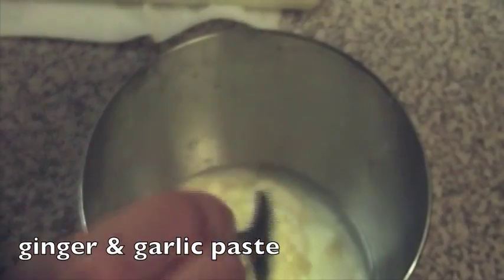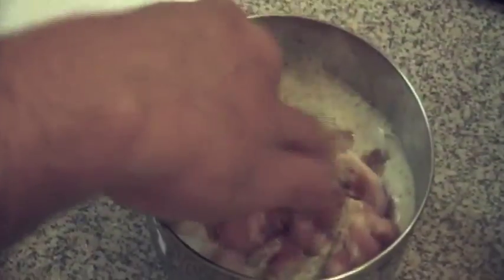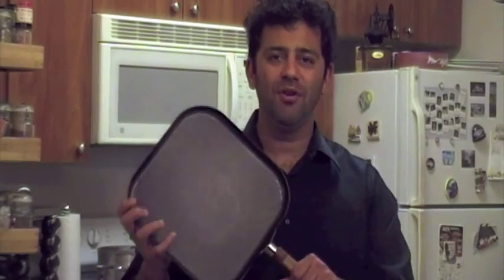Chicken Chettinad and Dosa - Indian cuisine recipe video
The cuisine of the south is demonstrated with the preparation of Chicken Chettinad - A fiery dish with pepper as it's predominant spice. On the side, Dosas, the crispy and yet soft rice and lentil crepe. A staple of south India.